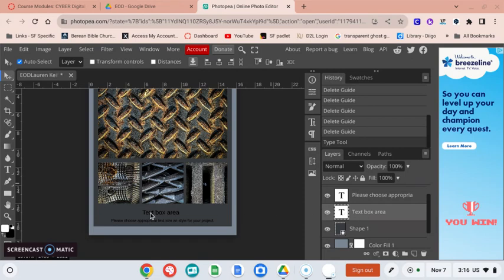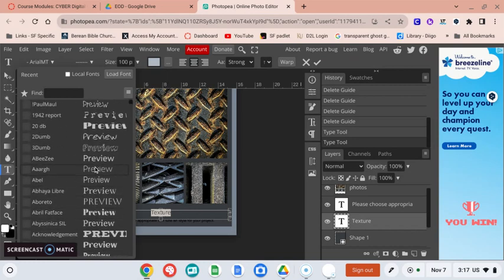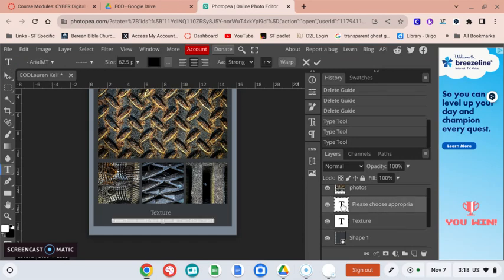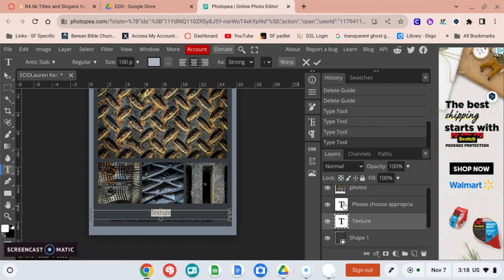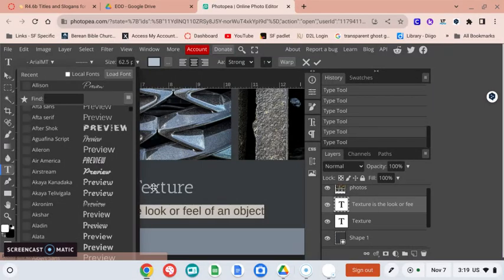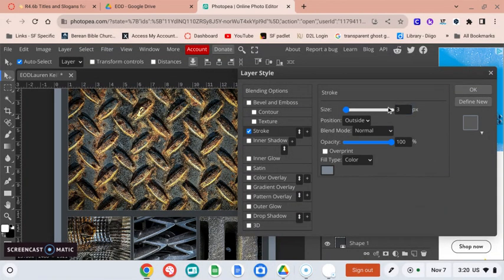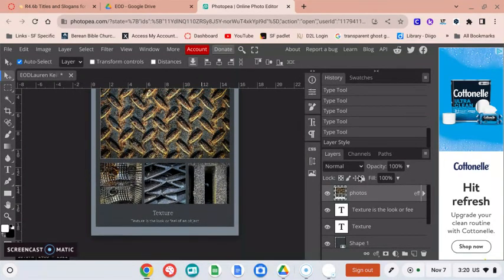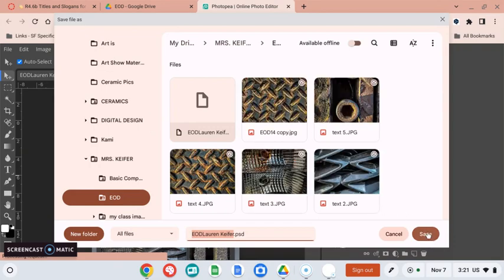EOD Poster Working with Text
Working with Text in Photopea